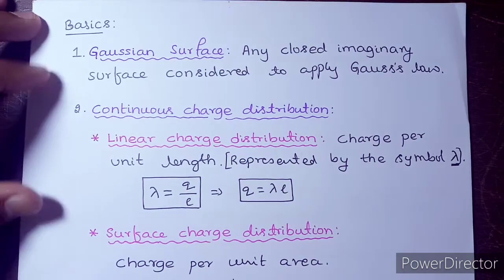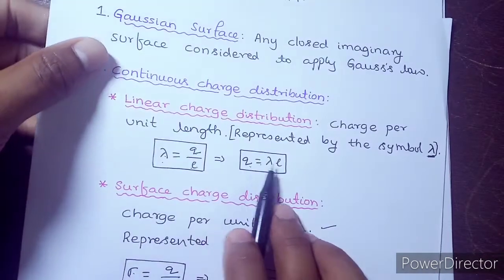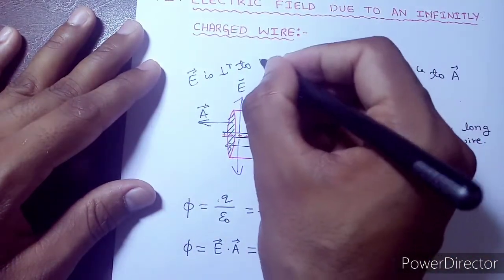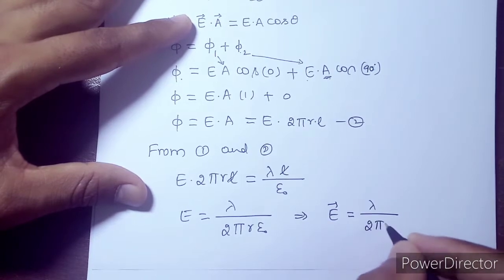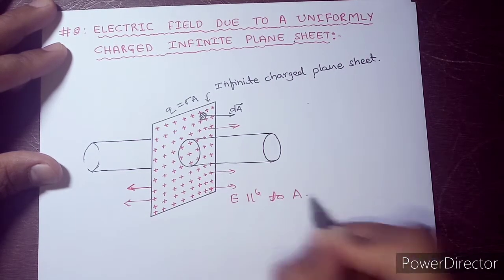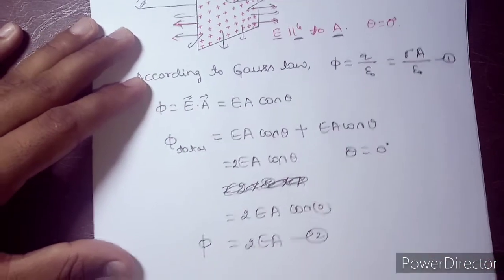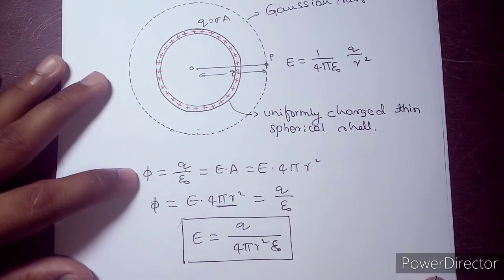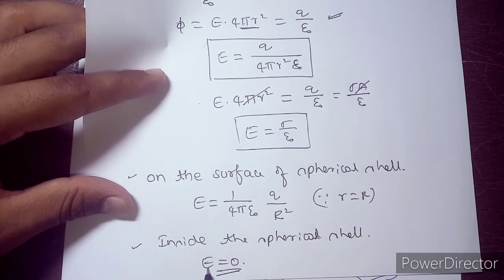PU2 | Electric Charges and fields | Applications of Gauss law | Part 9